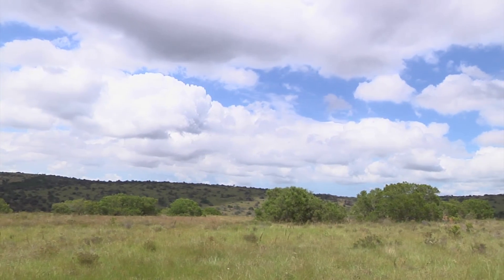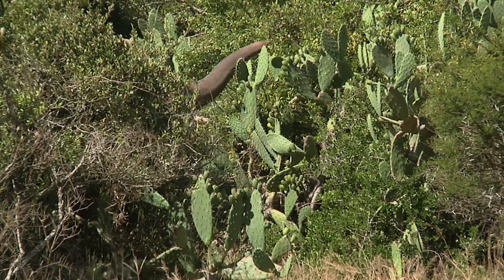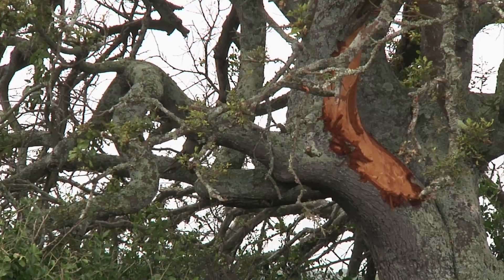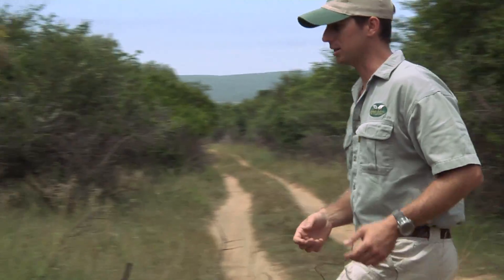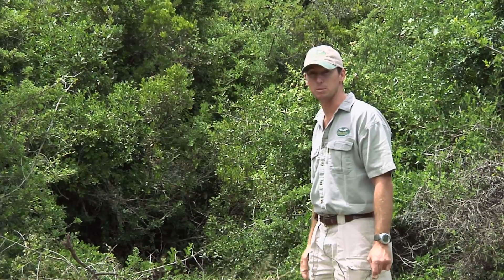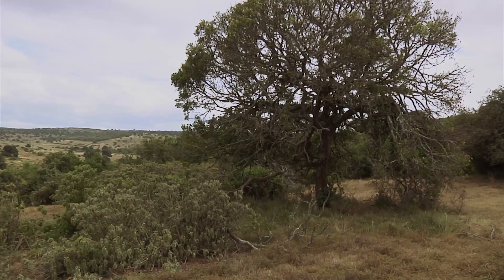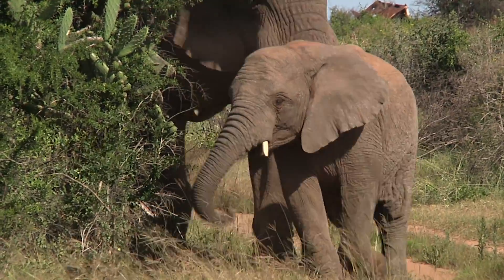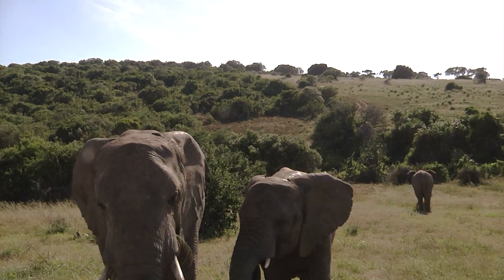A Damaged Path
A short Elephant documentary by Wildlife Film-making intern Lucy Farrow.